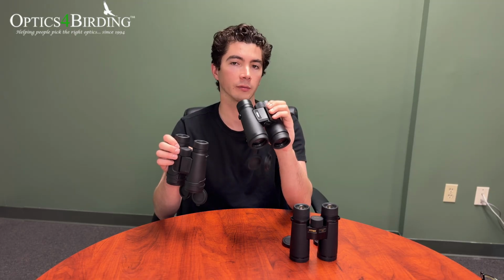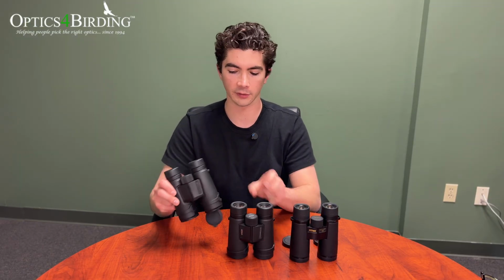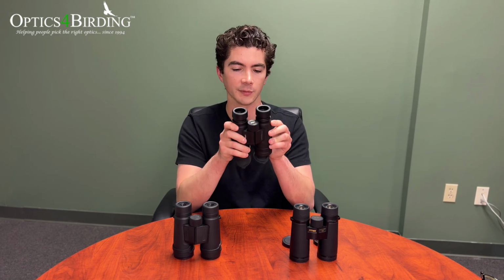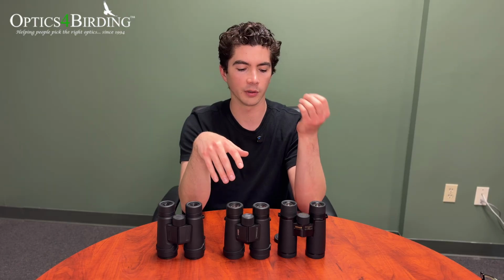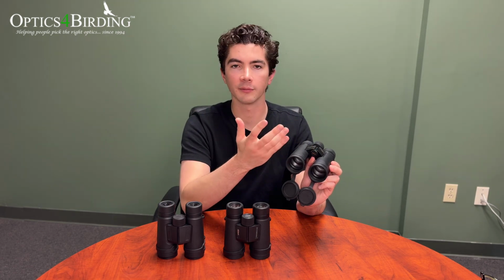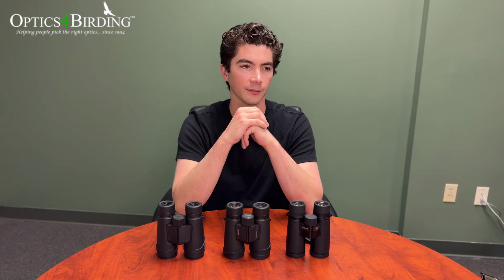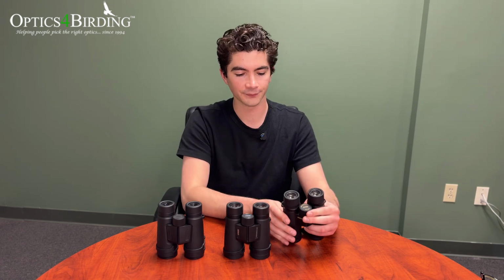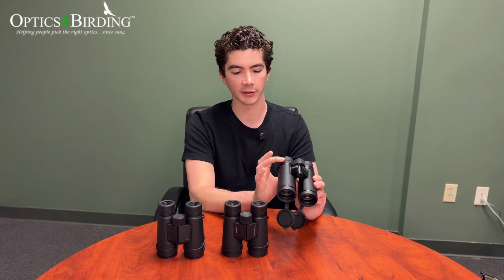Nikon Monarch Binoculars Comparison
Welcome to Optics4Birding, your go-to channel for in-depth reviews and insights into the world of optics!

In today's video, we are comparing the Nikon Monarch M5, M7, and HG.

In this video we’ll discuss:

Optical Performance: How does the image quality on these three binoculars compare?
Physical Differences: How do these binoculars differ on build quality and ergonomics?
Price Differences: Do the quality differences between these three models justify their price points?

Your support helps us continue to deliver quality content and keep you informed on the best tools to enhance your nature experiences.